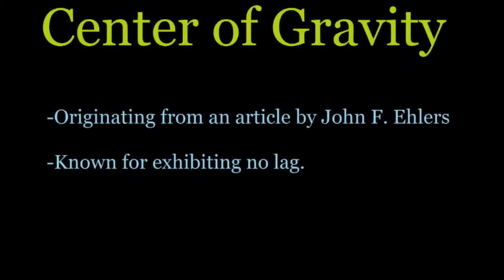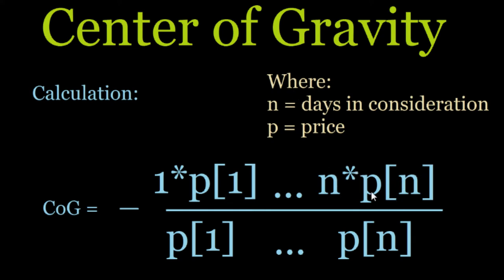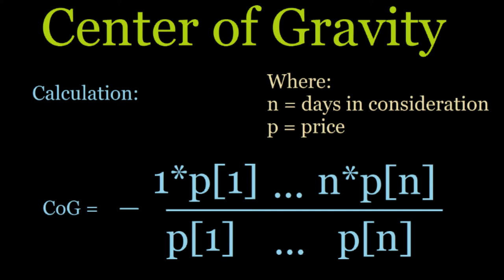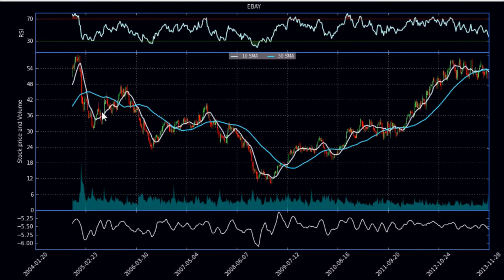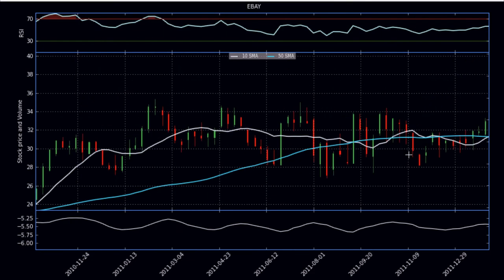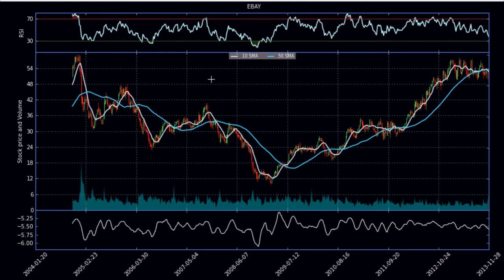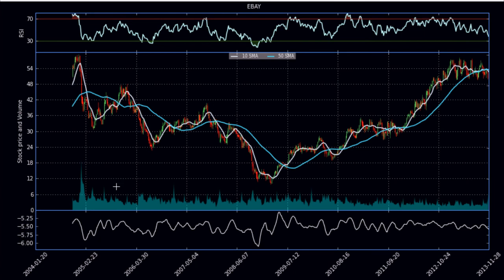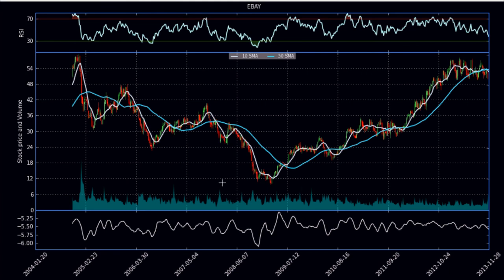Python: Center of Gravity Stock Indicator 1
This video introduces the Center of Gravity stock trading indicator.

Sentdex.com
Facebook.com/sentdex
Twitter.com/sentdex